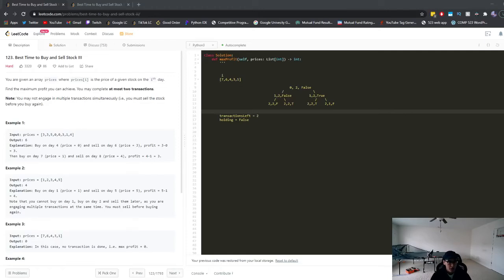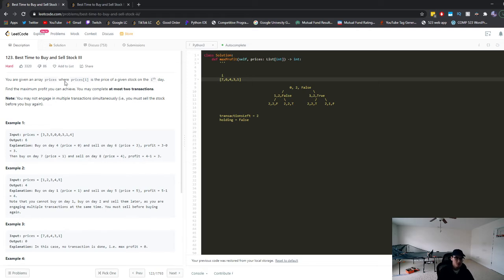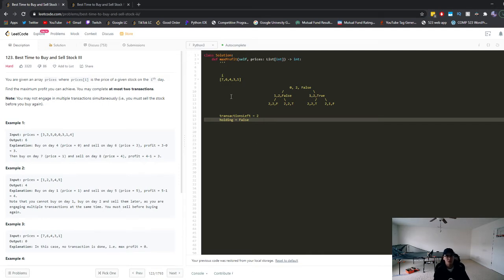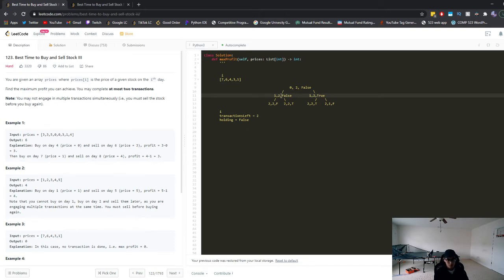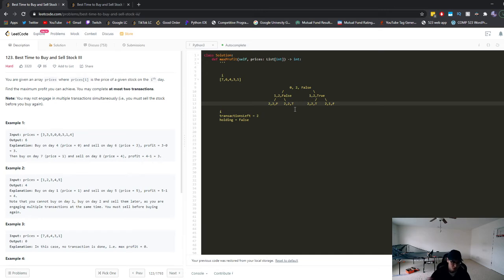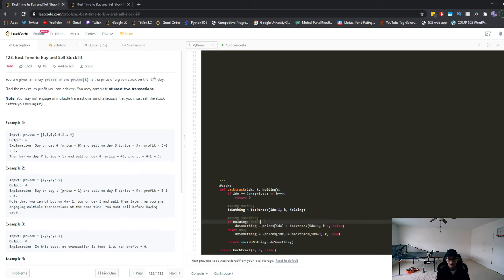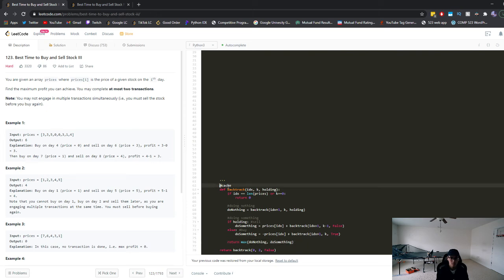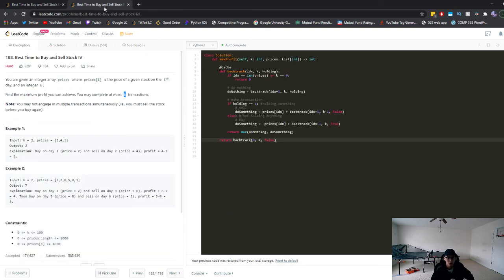Best Time to Buy and Sell Stock III/IV: Leetcode 123/188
Give me some feedback and tell me what questions you would like to see me answer!

123. Best Time to Buy and Sell Stock III
188. Best Time to Buy and Sell Stock IV